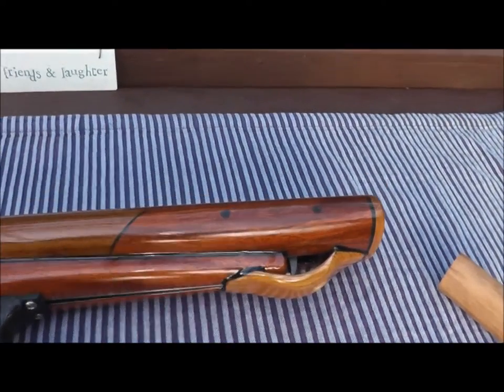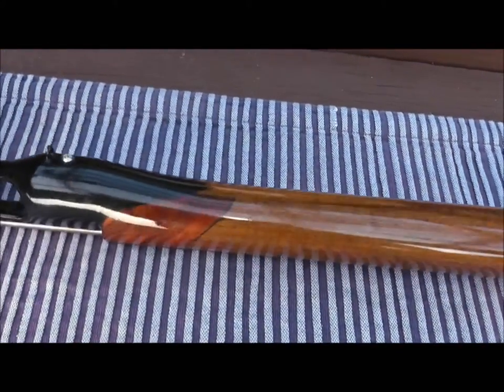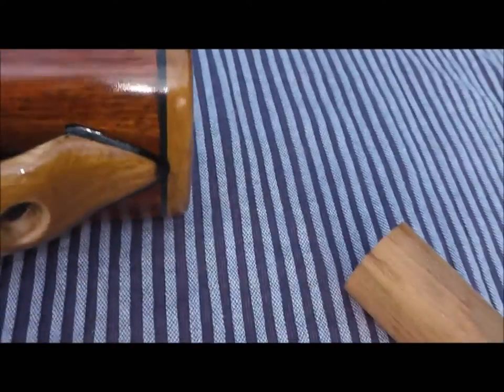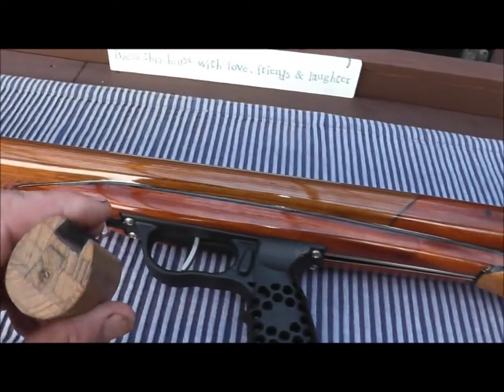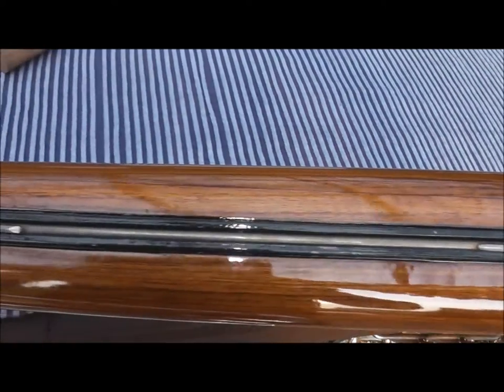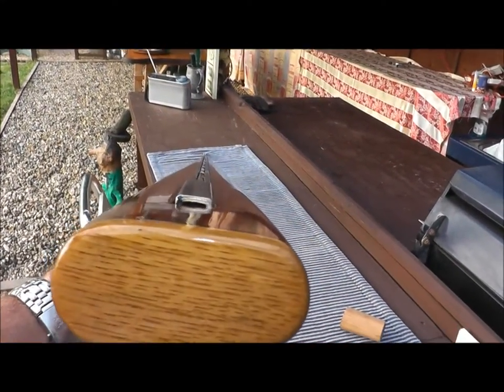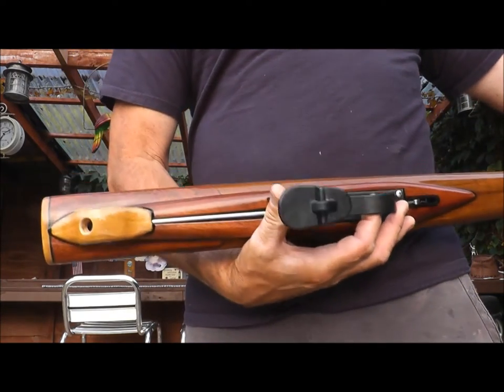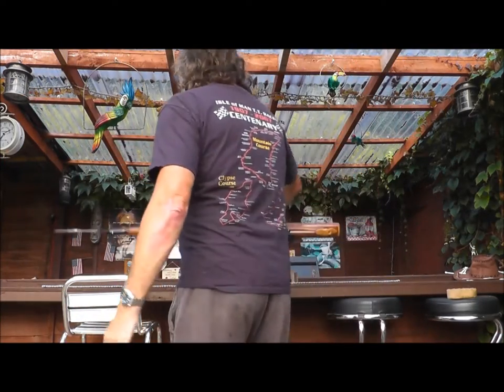Mid handle speargun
speargun